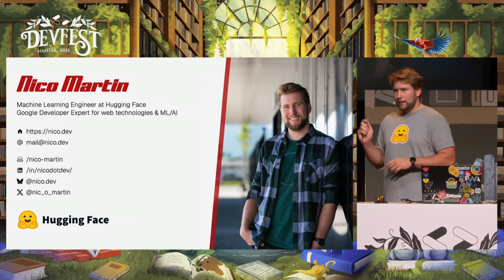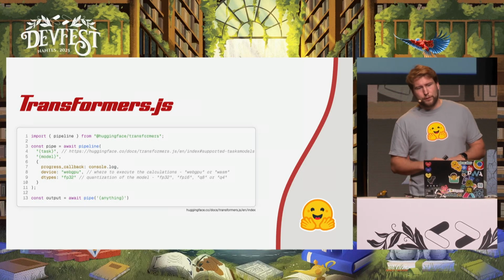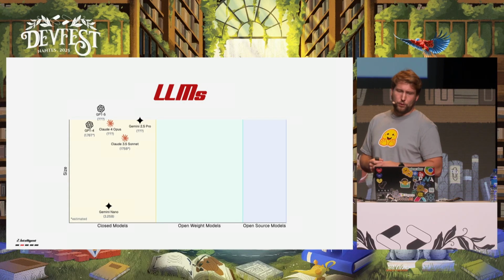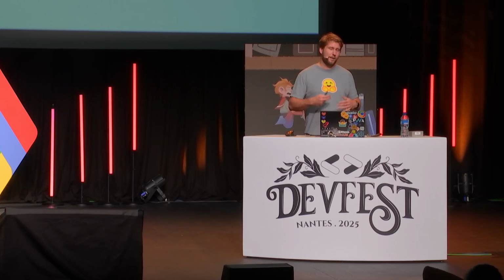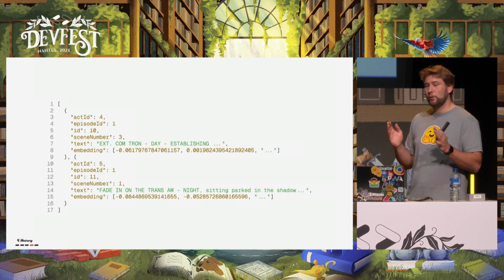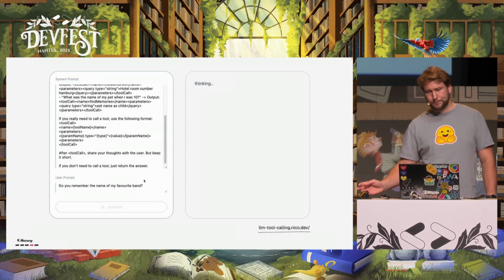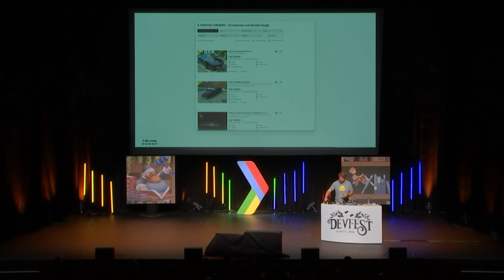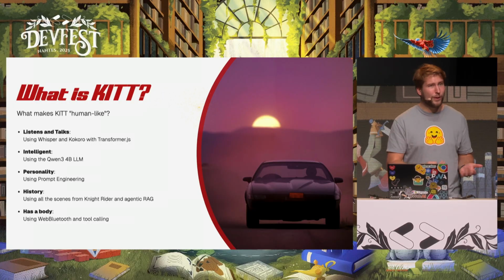Let’s build K.I.T.T. with JavaScript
Avec Nico Martin

In the 1982 TV series "knight rider", the idea of a talking, intelligent car was pure science fiction. Now, more than 40 years later, we have all the tools needed to bring this vision to life - right in the browser, using JavaScript. In this talk, we’ll combine AI techniques like Retrieval-Augmented Generation (RAG) and function calling with advanced browser APIs like WebBluetooth to create an AI agent with personality, memory, and autonomous decision-making abilities. Leveraging WebAssembly, WebGPU, and other cutting-edge browser technologies, this entire experience happens directly in the browser, running fully offline and privacy preserving by default!